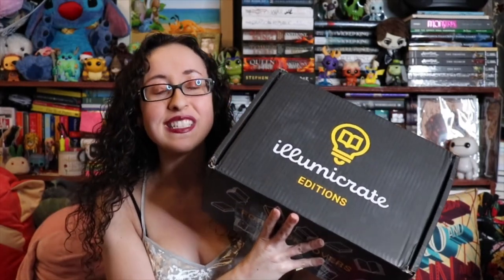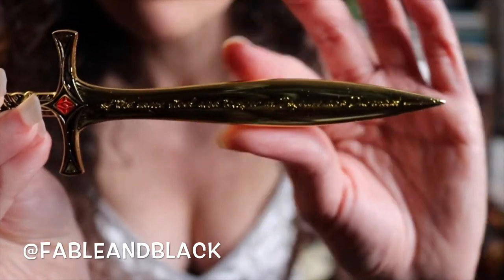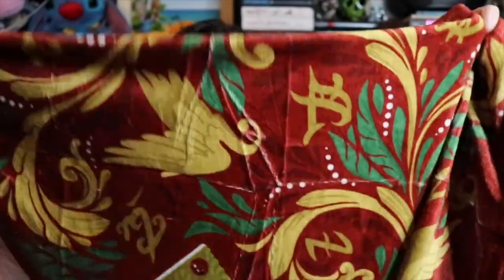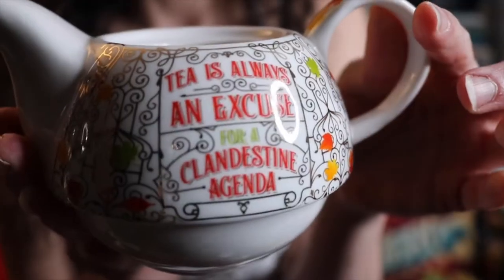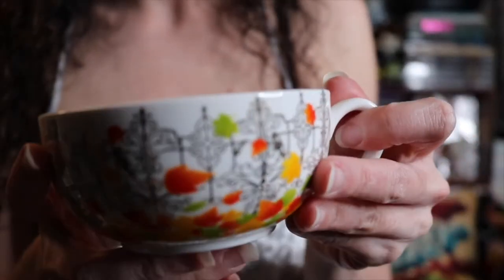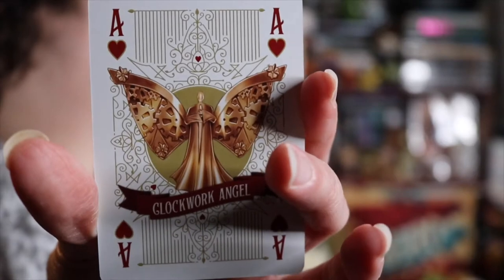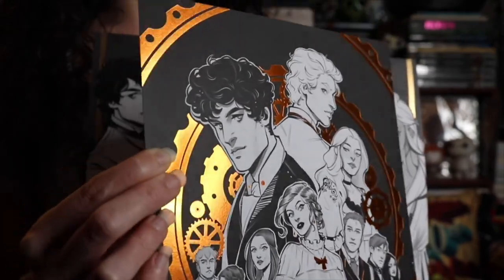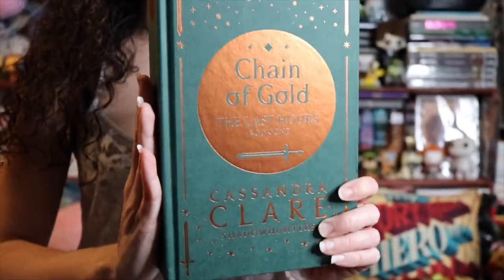Glamour and Gold Illumicrate Unboxing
This is the Chain of Gold  Illumicrate collectors edition box. I’m been waiting for so long to get this and I’m so excited it finally arrived. I hope you enjoy this unboxing.
***NOTE: THESE VIDEOS ARE NOT INTENDED FOR CHILDREN. I DISCUSS BOOKS GEARED TOWARDS MANY AGE GROUPS AND SOMETIMES MATURE CONTENT IS DISCUSSED
🌹🌹Please take my satisfaction survey for my channel. It’s completely anonymous: